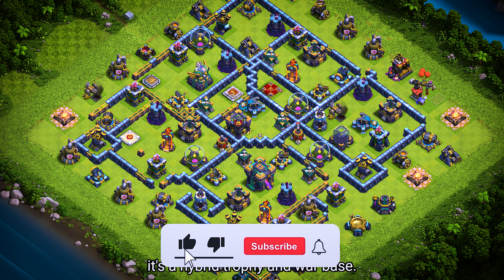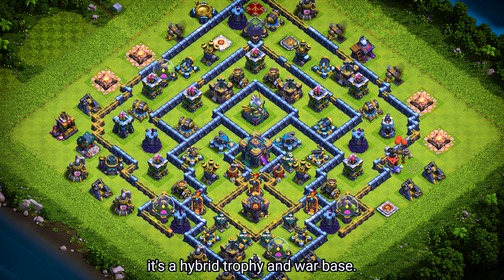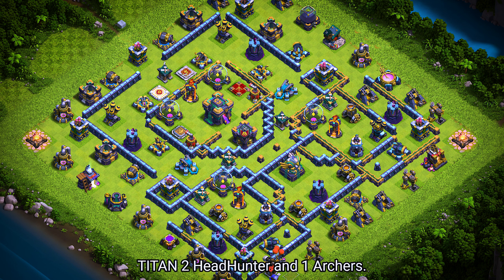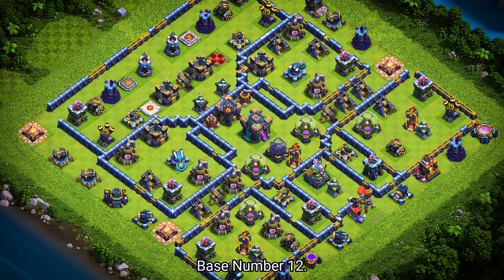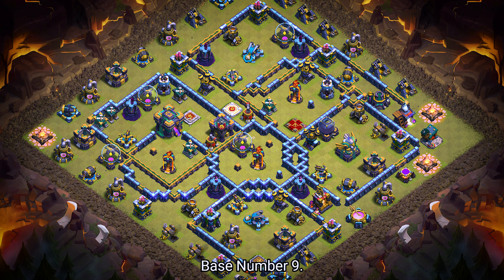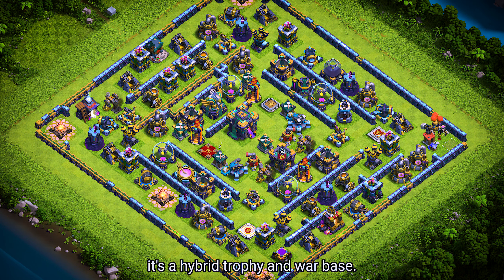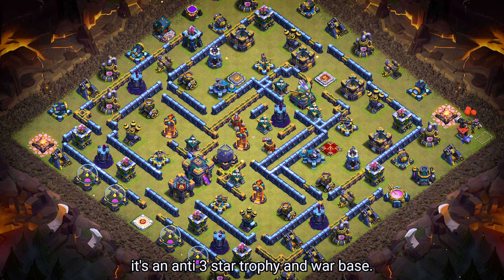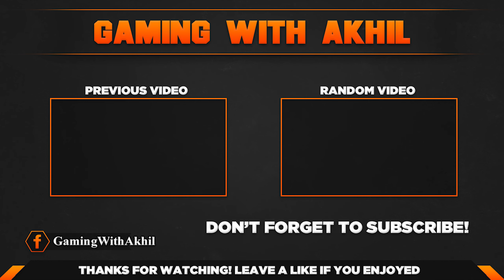TOP 20 TH14 Base Link | New BEST Town Hall 14 (Trophy/War/Hybrid/Farm) Base | Clash Of Clans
Introducing the top 20 TH14 base designs for Clash of Clans! These layouts have been tested by top players to provide maximum protection against prevalent attacks. Choose from a variety of Town Hall 14 base designs optimized to protect your Town Hall and resources. Find a base that fits your playstyle, and dominate the competition in Clash of Clans with these top-performing TH14 bases

TOP 20 TH14 Base Link 2023 | New BEST Town Hall 14 (Trophy/War/Hybrid/Farm) Base | Clash Of Clans

🔹0:00 BASE 20
🔹0:10 BASE 19
🔹0:19 BASE 18
🔹0:28 BASE 17
🔹0:37 BASE 16
🔹0:45 BASE 15
🔹0:54 BASE 14
🔹1:03 BASE 13
🔹1:12 BASE 12
🔹1:21 BASE 11
🔹1:30 BASE 10
🔹1:39 BASE 9
🔹1:48 BASE 8
🔹1:57 BASE 7
🔹2:06 BASE 6
🔹2:15 BASE 5
🔹2:24 BASE 4
🔹2:33 BASE 3
🔹2:42 BASE 2
🔹2:51 BASE 1